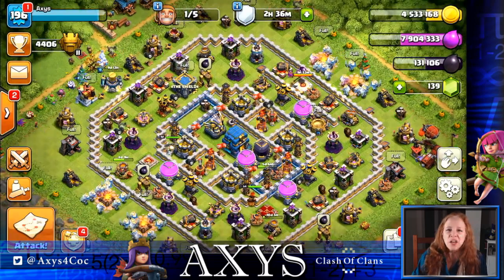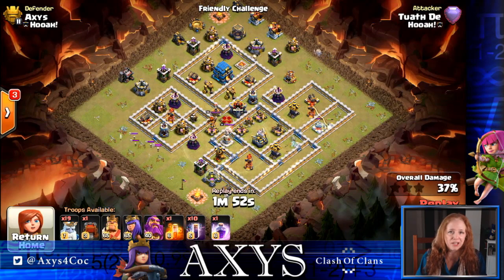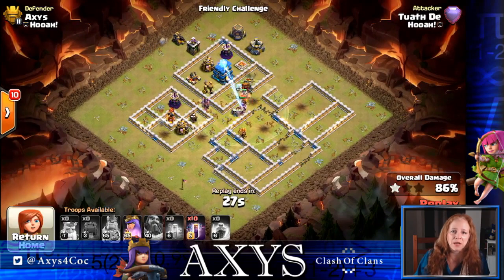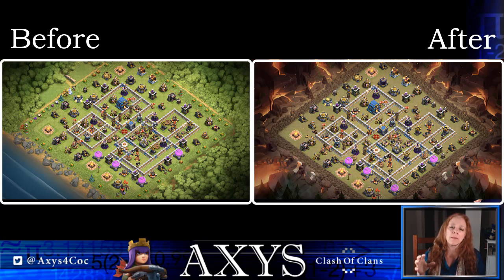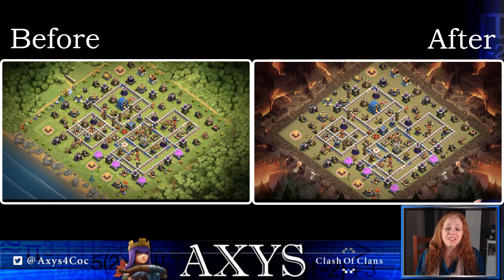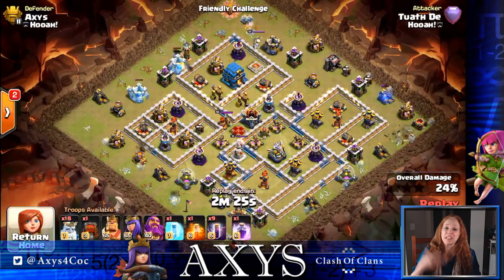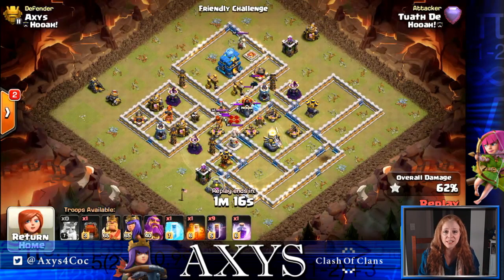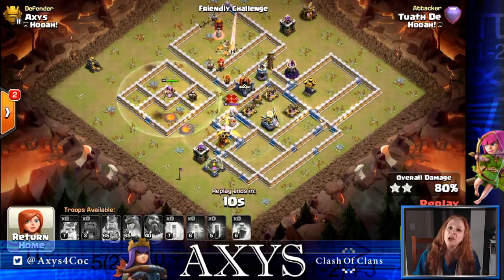Clash of Clans: Defending AGAINST the Royal Ghost!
With just a FEW simple changes to your base, you can defend against the mass Royal Ghost to deny the three stars!